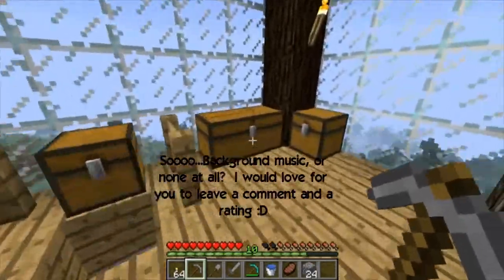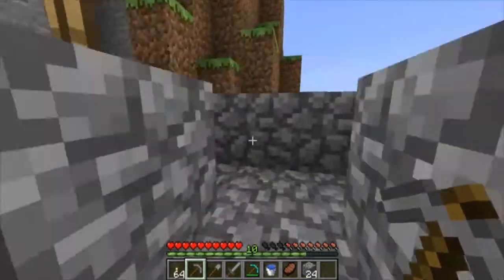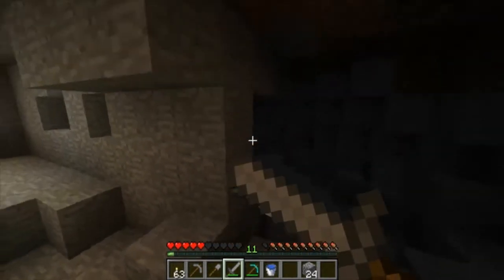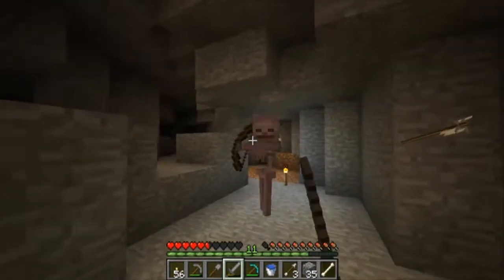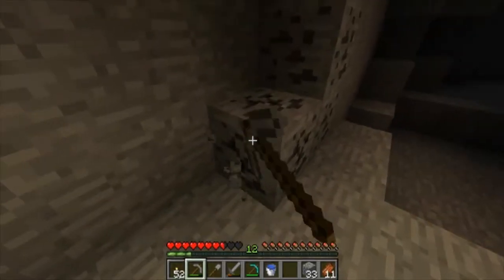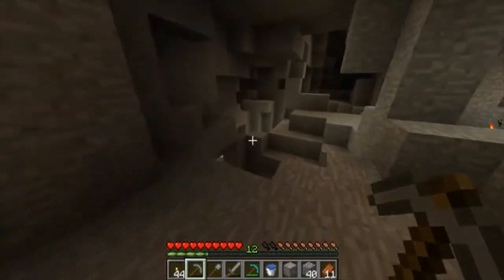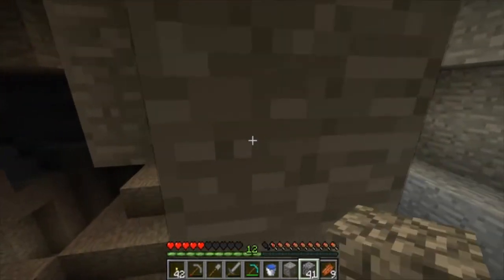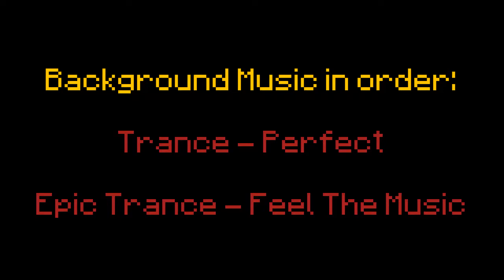Let's Play Minecraft - Part 13 - RETURN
So what do we do when we return to Minecraft?  CAVE SPLORIN'